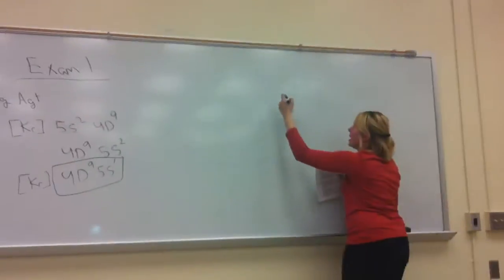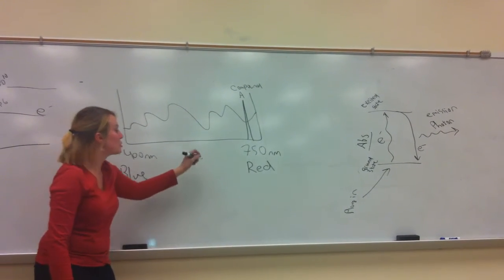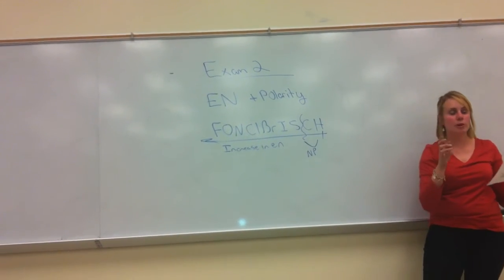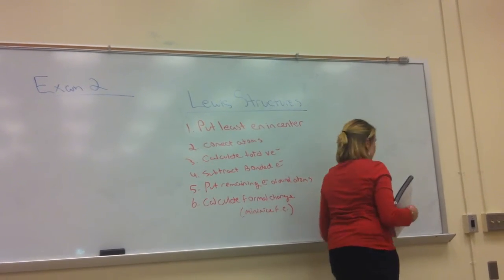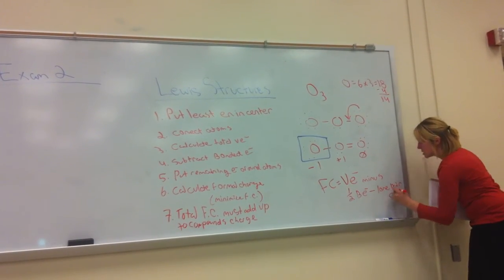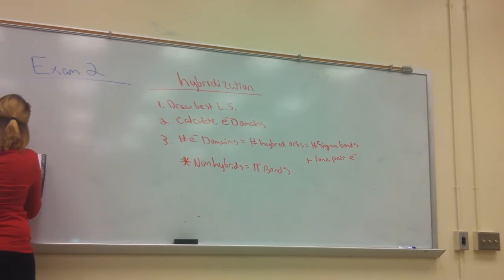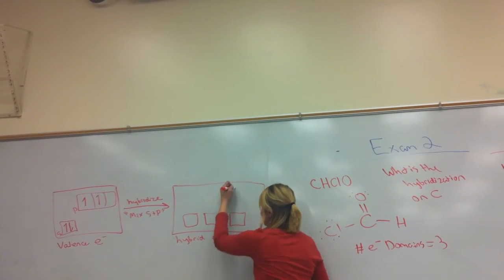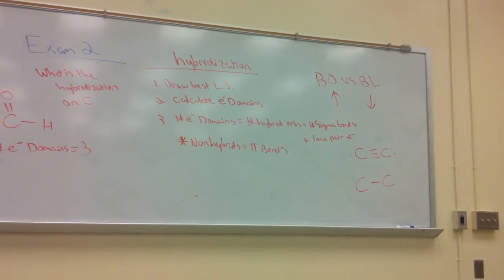SFSU Chem 115 Final Review Part 3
Chem 115 Final Review Session 11/7 Part 3